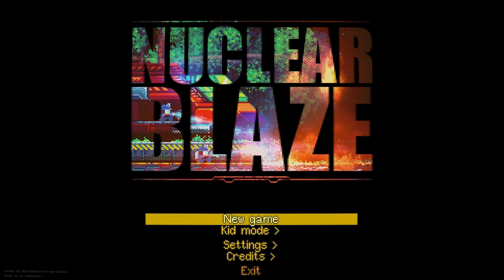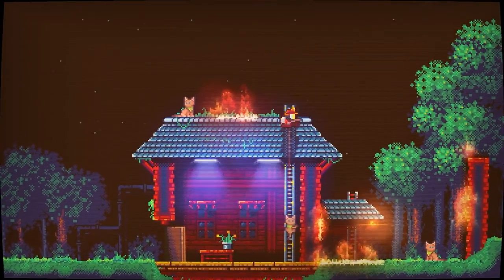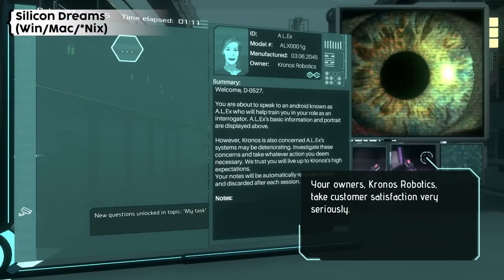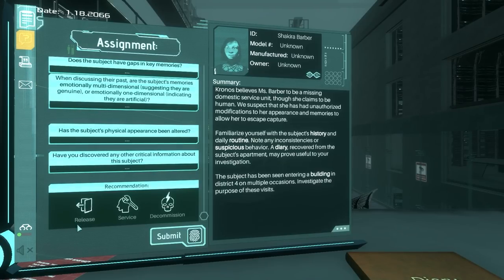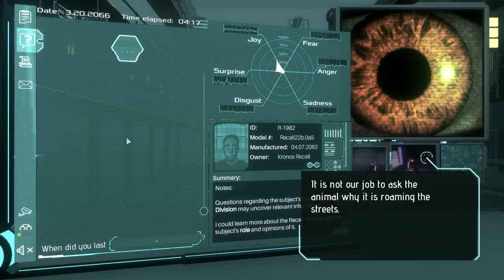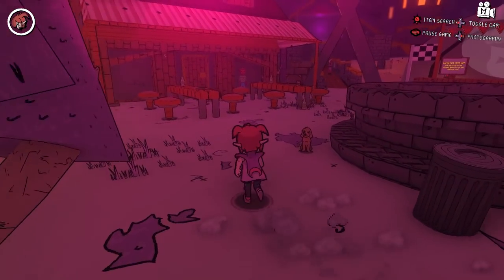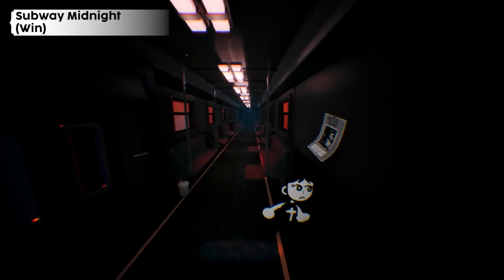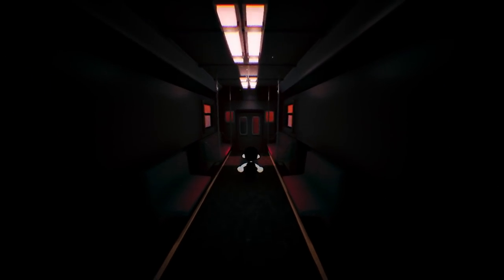Androids, Fires, and Spooky Subway Trains - Blips 9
Rumors of my death have been greatly exaggerated.  Anyways, now that I'm back let's talk about some cool indie games!

Games Featured:
Nuclear Blaze: